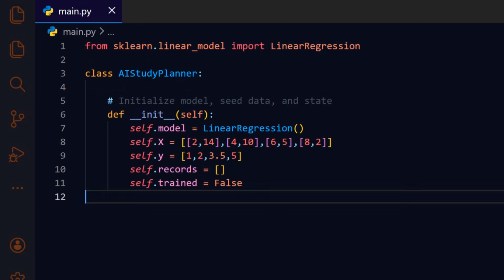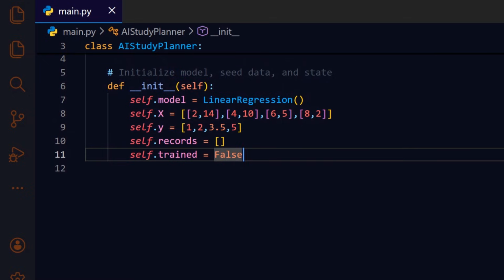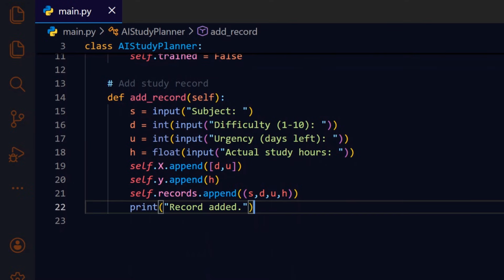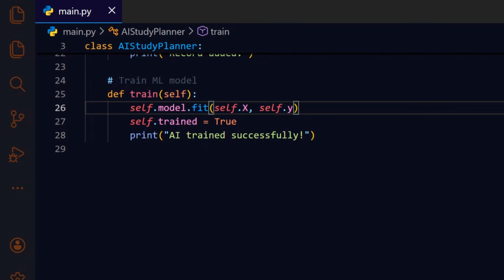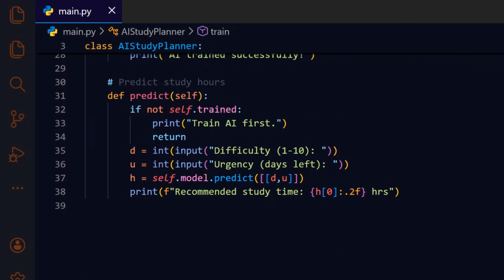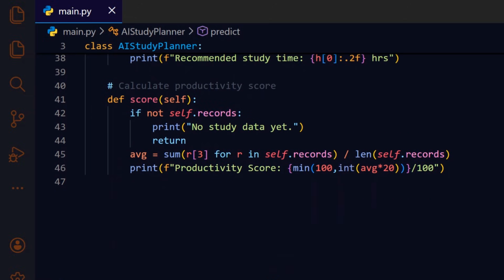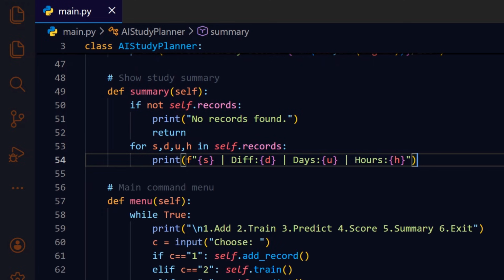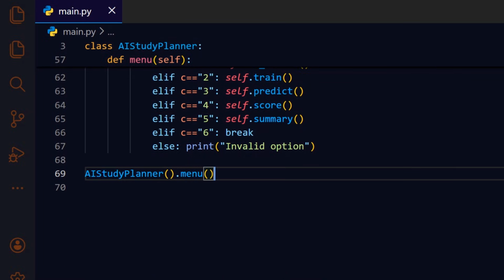I Create AI Study Planner App in 2 min using Python & Python AI Projects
In this video, we build a fully functional AI Study Planner app in Python using Machine Learning, Object-Oriented Programming (OOP), and a command-line interface.

This project is beginner-friendly but teaches real-world ML concepts used in production apps.

🔥 What you’ll learn in this video:
✅ How to build an AI app in Python
✅ Using Linear Regression (scikit-learn) for predictions
✅ Applying OOP principles (classes & methods)
✅ Creating an interactive CLI menu
✅ Training an ML model with preloaded + user data
✅ Predicting recommended study hours
✅ Calculating a productivity score
✅ Writing clean, safe ML code (no crashes)

🧠 How the AI works:
The model learns from:

Subject difficulty

Exam urgency (days left)

Previous study hours

Based on this data, the AI predicts how many hours you should study, just like a smart assistant.

📌 Features implemented:
Add study records

Train the AI model

Predict study hours

Productivity score tracking

Study summary dashboard

Safe ML prediction handling

🛠 Tech Stack:
Python

scikit-learn

Linear Regression

OOP (Classes & Methods)

💡 Perfect for:
Python beginners

AI project ideas

Resume / portfolio projects

Anyone who wants to build real AI apps

If you enjoyed this video:
💬 Comment “AI” if you want more projects

📂 Code available in the video